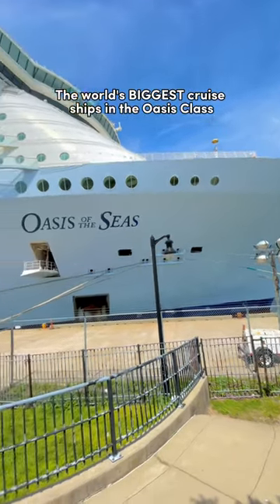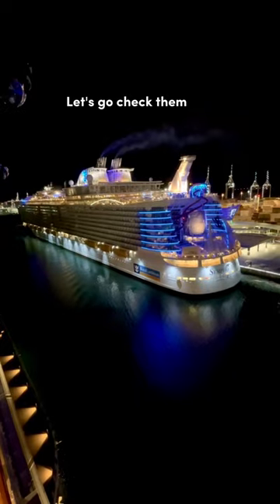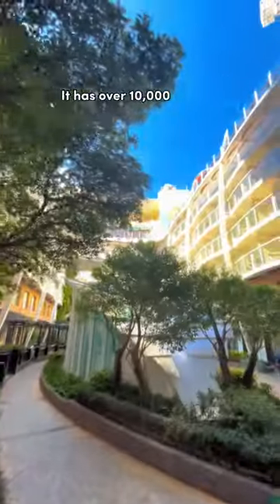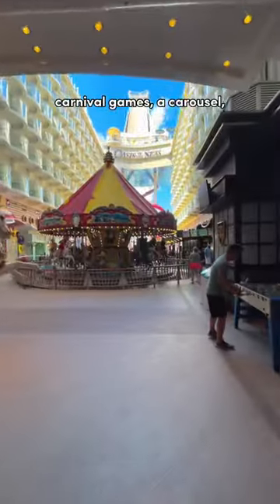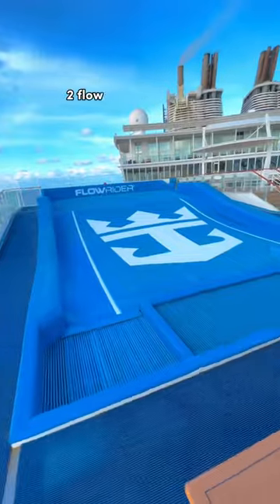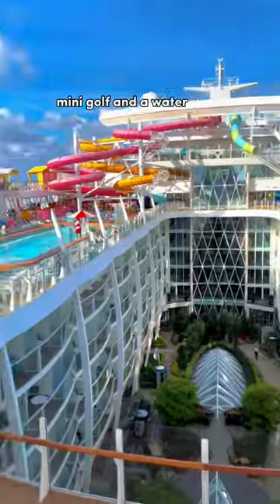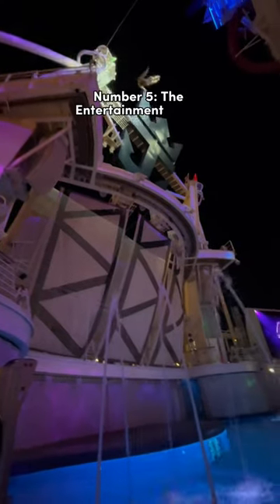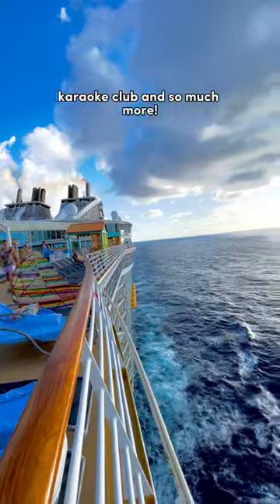The BIGGEST cruise ship in the world!